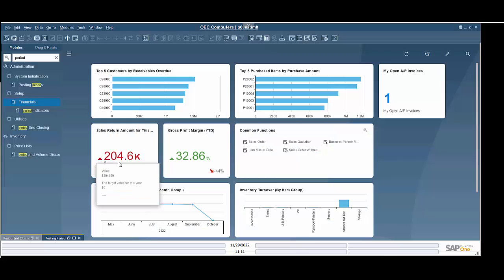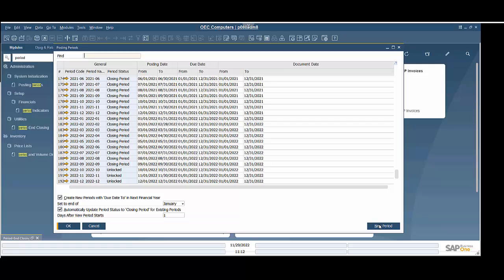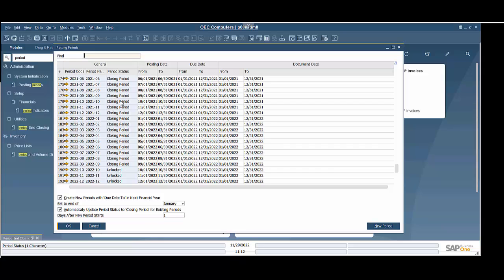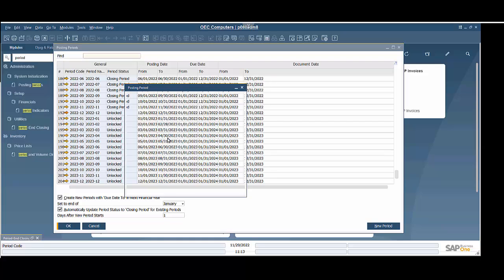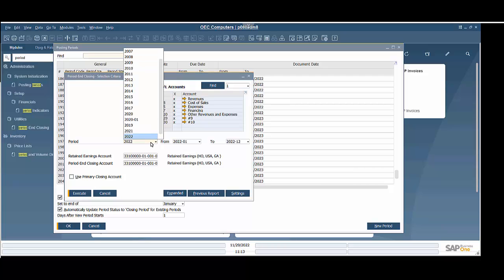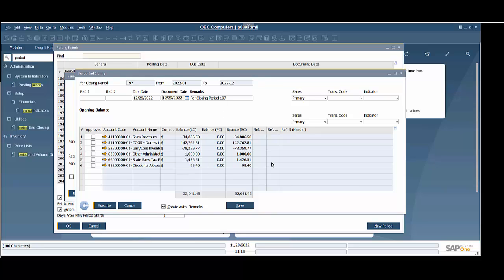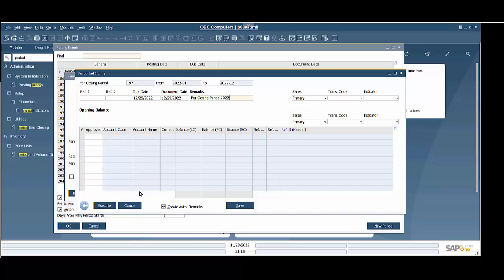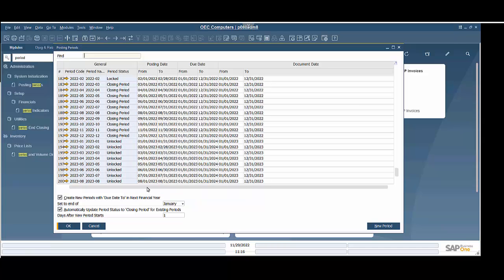How-To Perform Year End Closing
This video shows how to perform Year End Closing inside of SAP Business One.